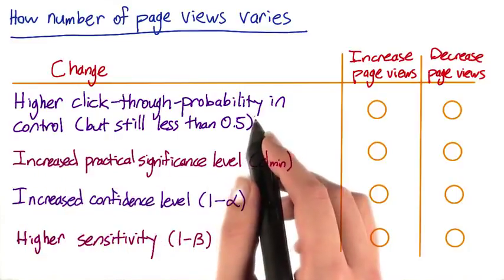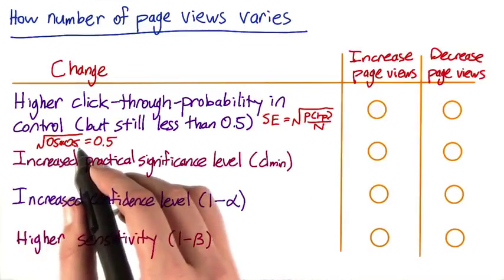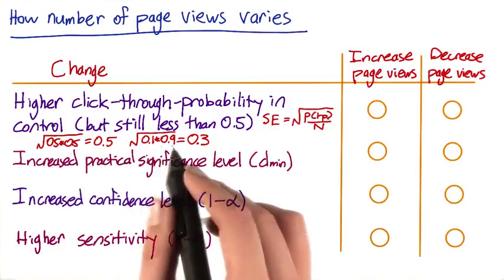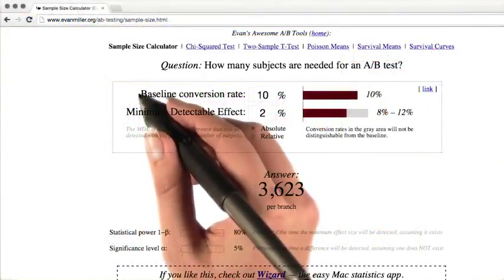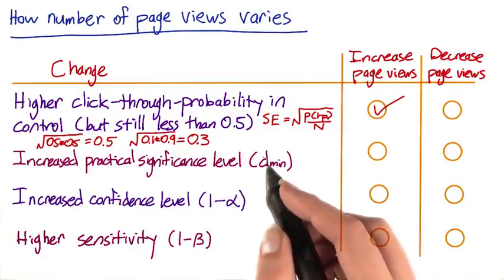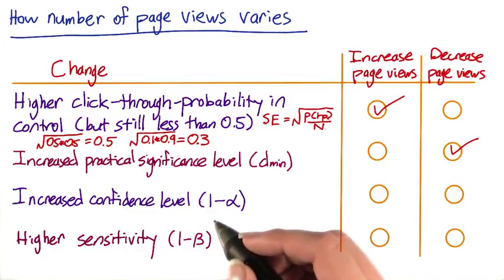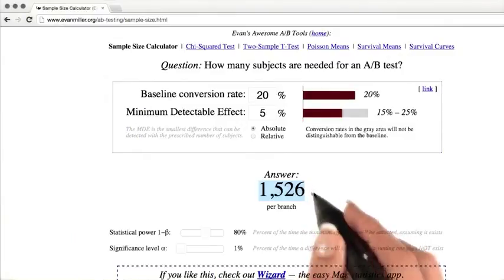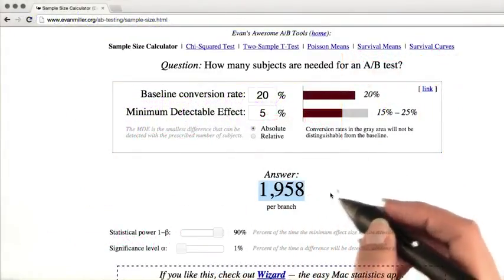32 How Does Number of Page Views Vary Solution